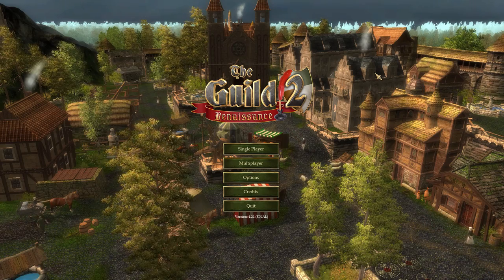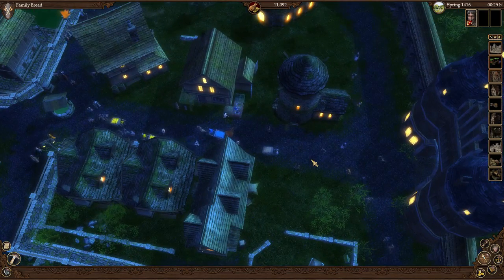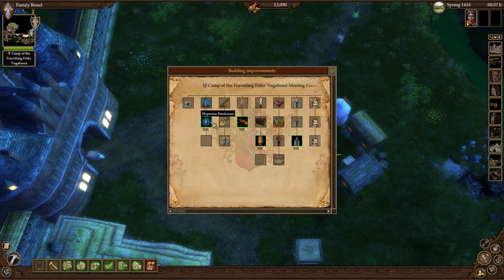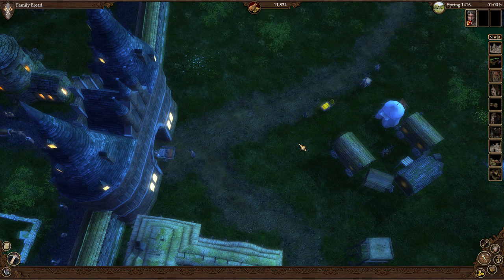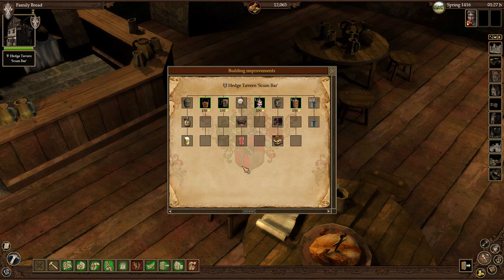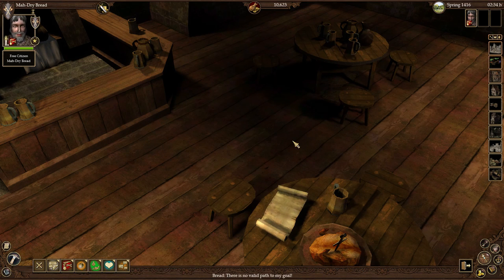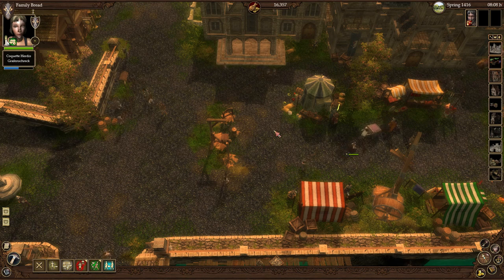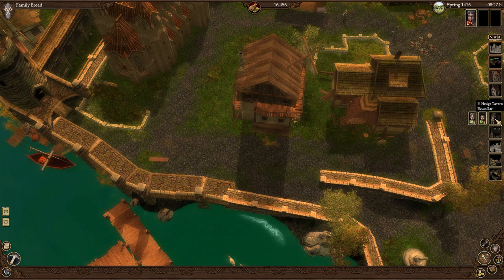How To Play The Guild II: Renaissance - The Rogue - Strategy Guide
Hey guys, this is the 4th of this tutorial and guide series of this Strategy Business Simulator The Guild II: Renaissance Gameplay with Live English Commentary.

In this video I help you play as a Rogue!